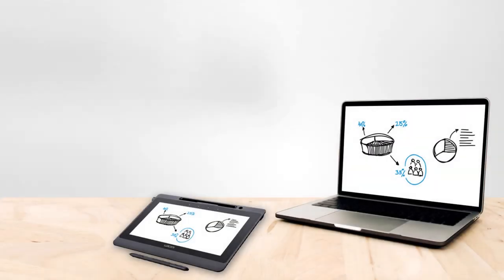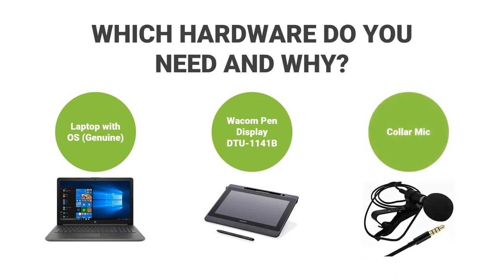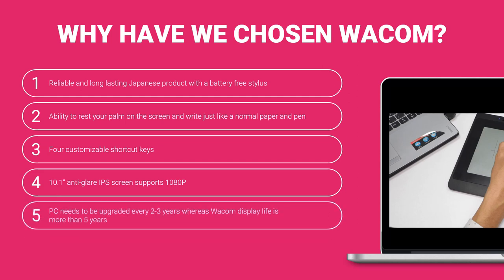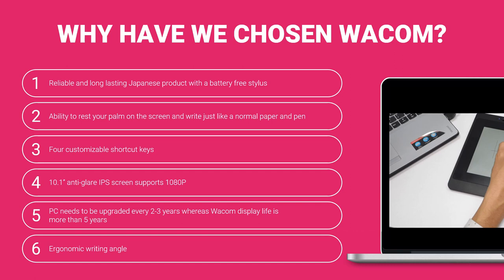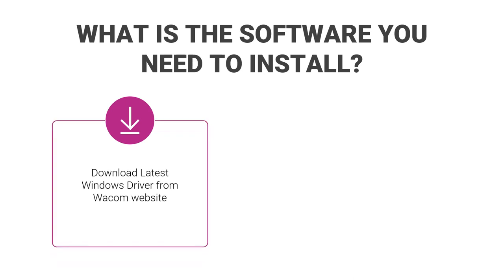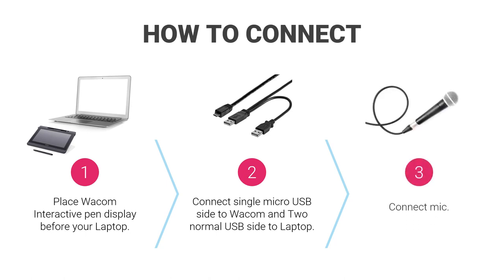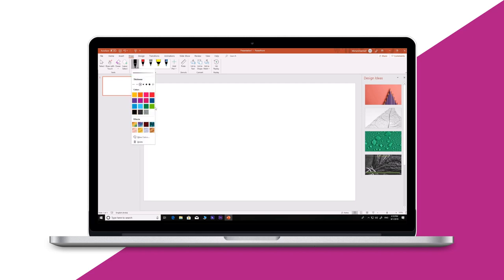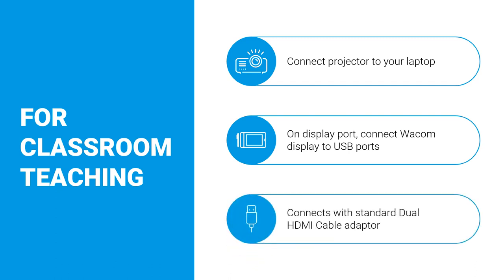Wacom Remote learning solution (DTU-1141B)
This video is for educators looking for digital writing tool.
Solution for Creating video content, online teaching and smart classroom, even for webinar.